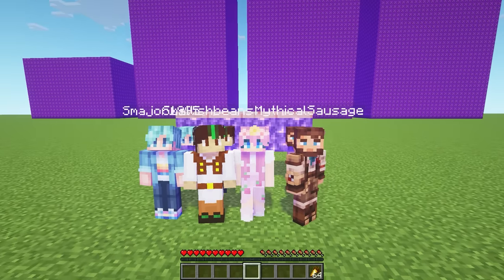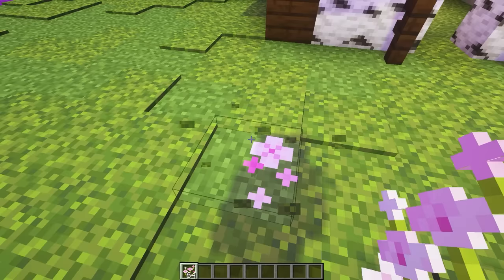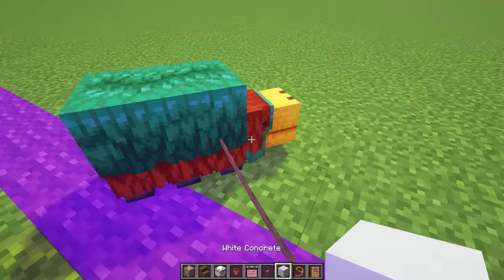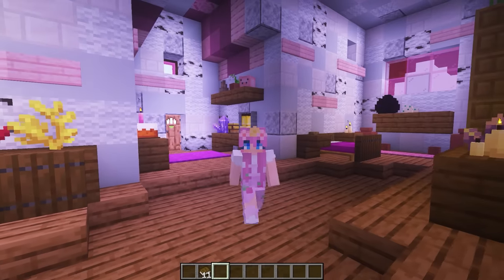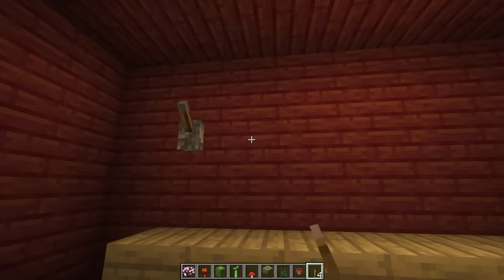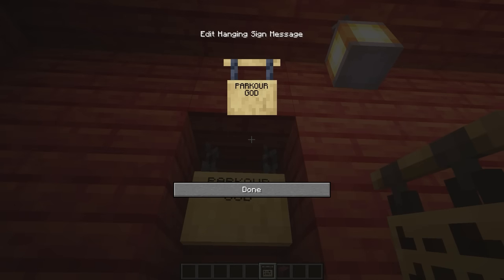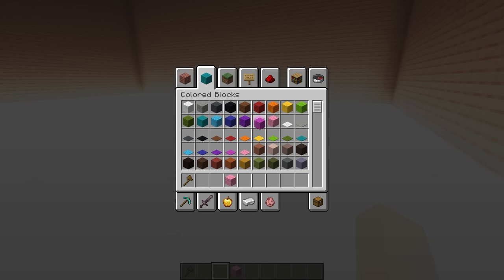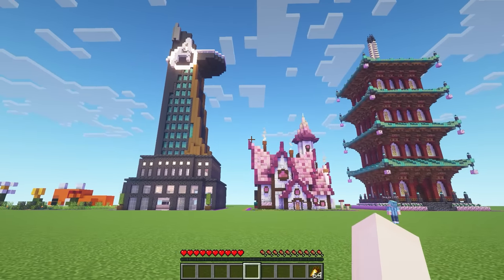Fairy Cottage 🌸 | Minecraft Base Invaders Challenge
A Minecraft challenge game called Base Invaders! The aim of the game is to build the best base ever to protect your skull inside.  Your base can contain traps, secret entrances, puzzles, parkour, red herrings and more! Then it's time to raid the bases that we have each built, with a 5 minute time limit. How many of the heads can we collect?!